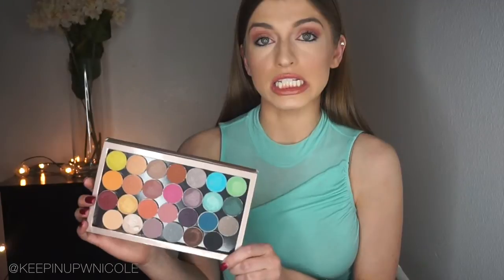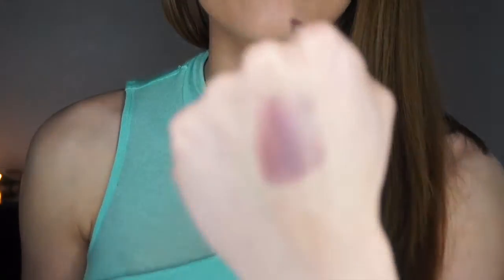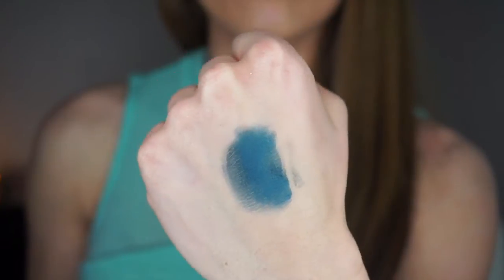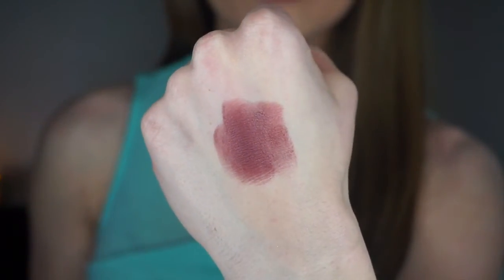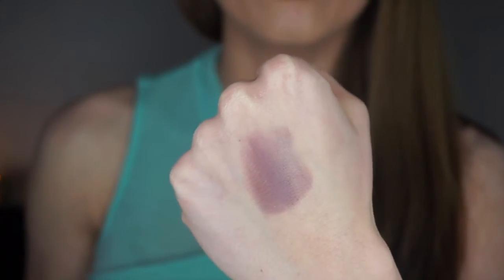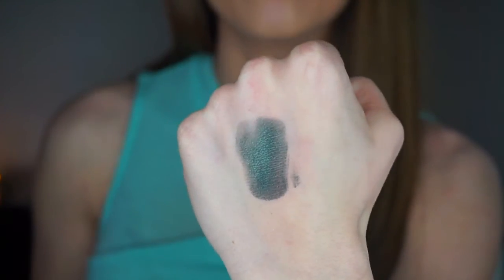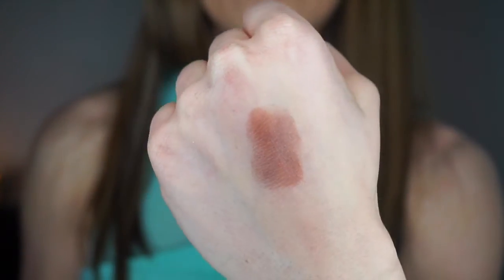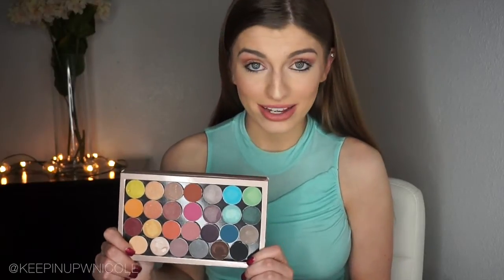Makeup Geek Palette [REVIEW & SWATCHES] + BIG News!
Hey everyone! I’m back with another video & this video is an in depth review on the Makeup Geek Ultimate Eyeshadow Palette, along with swatches and an exciting announcement at the end of the video! This palette is my go-to palette to use and definitely one of my faves! I appreciate you keeping up with me & I LOVE YOU GUYS! XOXO

ALL 27 EYESHADOWS THAT I MENTIONED:
- Appletini –  Shimmery Apple green with flecks of gold
- Bada Bing –  Deep Brown with flecks of gold
- Beaches & Cream –  Creamy Matte Natural Beige with A Hint of Peach
- Bitten –  Matte deep maroon red
- Chickadee –  Matte Yellow Orange
- Cocoa Bear –  Matte golden brown
- Corrupt –  Intense matte black with a very subtle sparkle
- Cosmopolitan –  Rose Gold with gold flecks and a shimmery finish
- Country Girl –  Shimmery pink brown
- Cupcake –  Matte medium pink
- Drama Queen –  A densely dark purple with a shimmery finish
- Envy –  Deep metallic green
- Glamorous –  Shimmery bronze gold
- Gold Digger –  True metallic gold
- Graphite –  Light graphite grey with flecks of silver
- Homecoming –  Medium brown with gold shimmer
- Mango Tango –  Peachy pink with flecks of gold
- Mermaid –  Metallic teal with reflects gold
- Moondust –  Metallic silver taupe
- Peacock –  Matte deep teal blue
- Pixie Dust –  Shimmery Lime green
- Poolside –  Bright shimmery teal with specks of gold
- Prom Night –  A pale purple with hints of grey and a shimmery finish
- Sensuous –  Shimmery Purple with Flecks of Silver
- Shimma Shimma –  Metallic Champagne
- Simply Marlena –  Rosey pink with purple undertone and gold flecks
- Unexpected –  Matte Pale Pink Brown